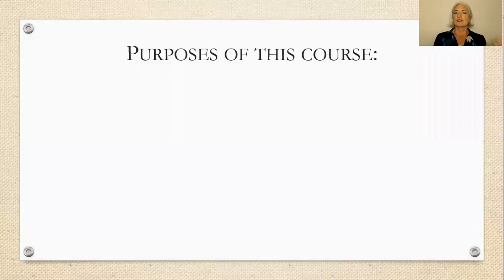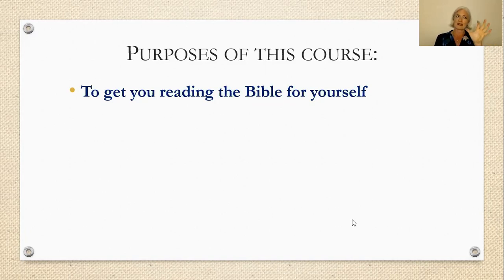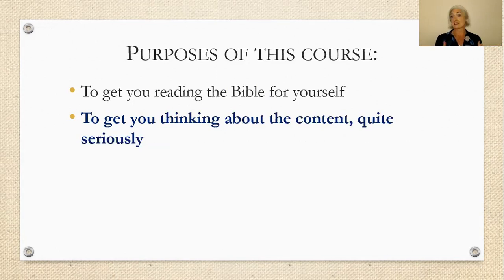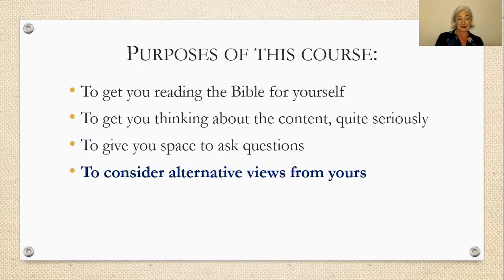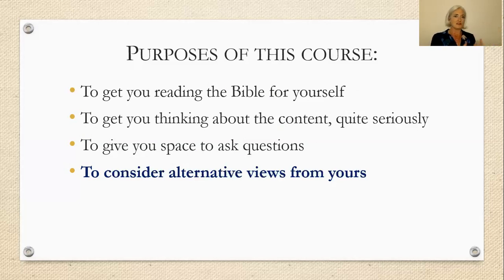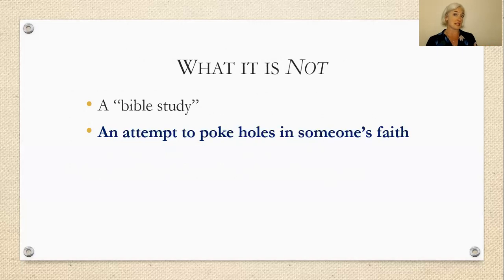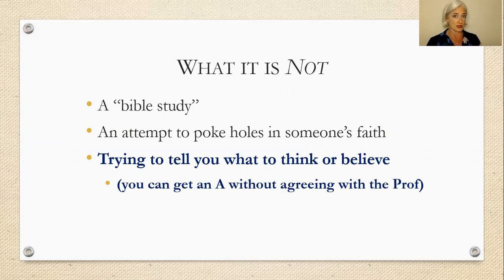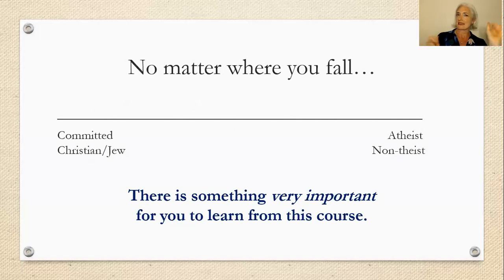R 211 & R 212 ~ What to Expect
For people considering enrolling in either of my online introduction courses to the two primary Testaments of the Christian Bible, here is what to expect in terms of what it means to engage the Bible academically.